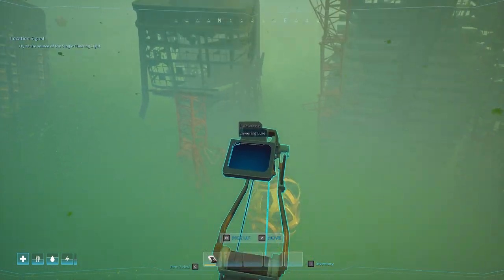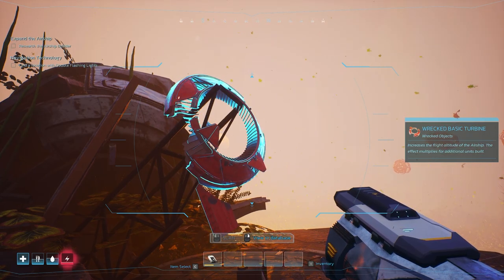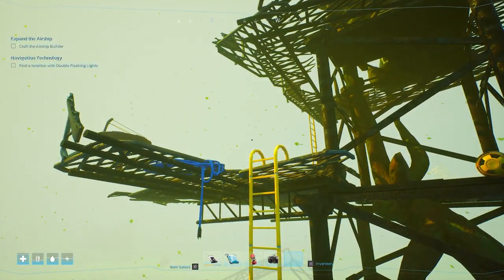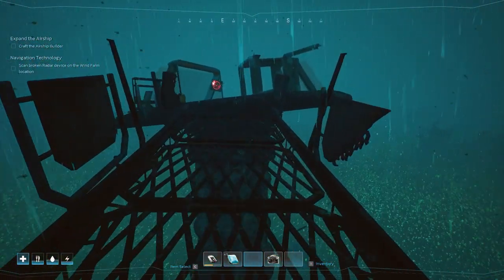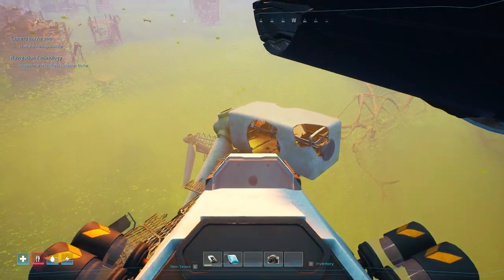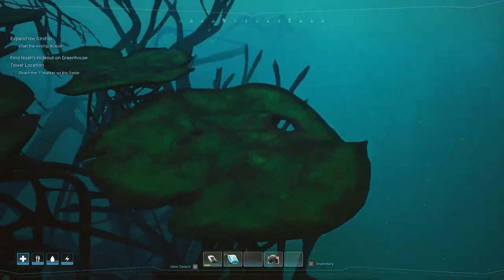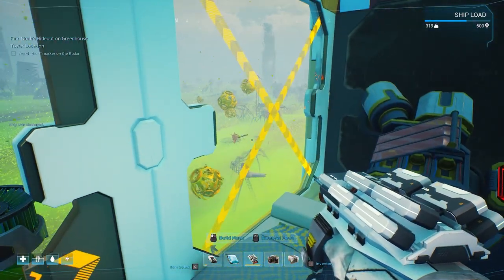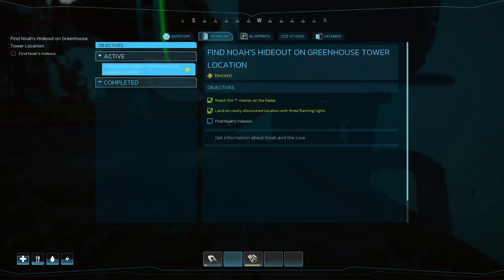A Storm approaching, is this the END? - Forever Skies Gameplay Part 2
Fizz here. Hope you enjoy my latest video Forever Skies Gameplay. Forever Skies is an Open World Survival game in Early Access. You take off into the skies trying to save humanity from a nasty virus of unknown origin.